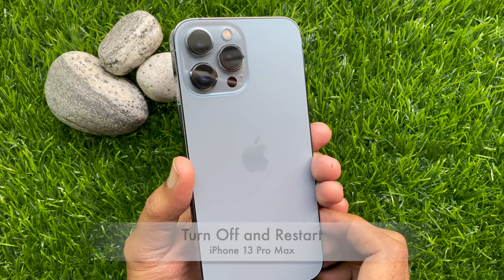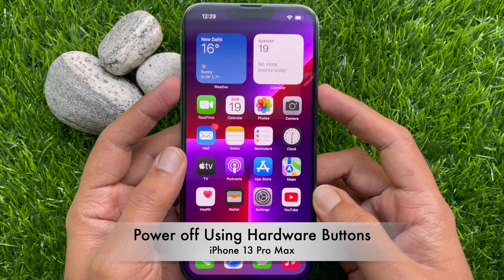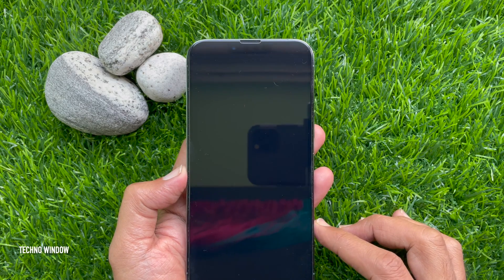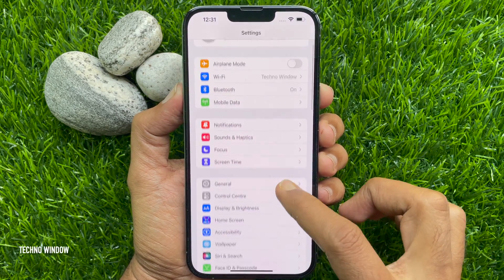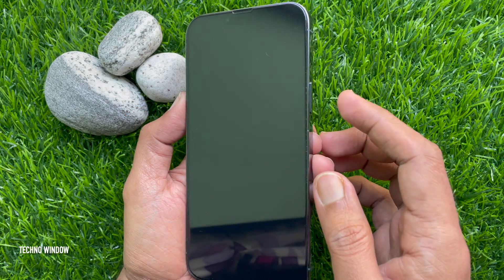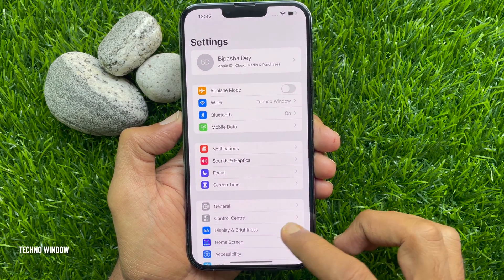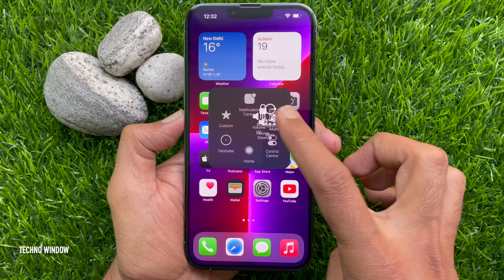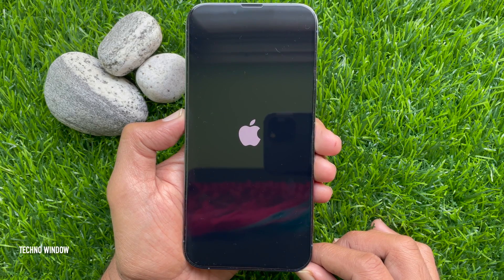How to Turn Off and Restart iPhone 13, 13 Pro, and 13 Pro Max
How to power off your iPhone 13, 13 mini, 13 Pro, or 13 Pro Max.